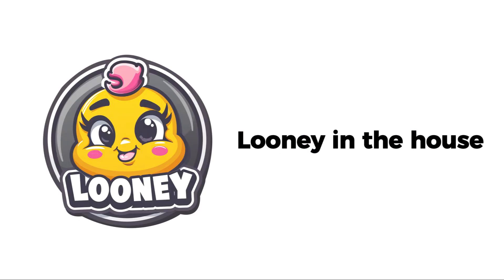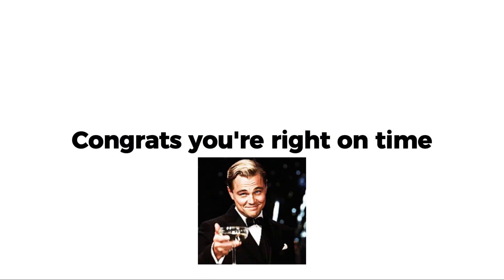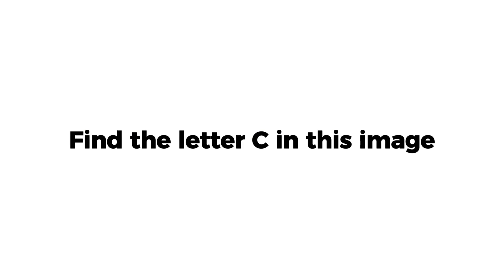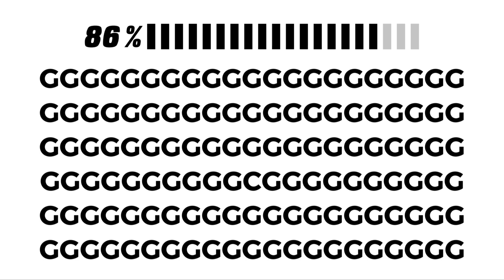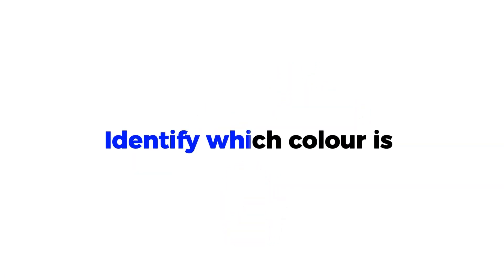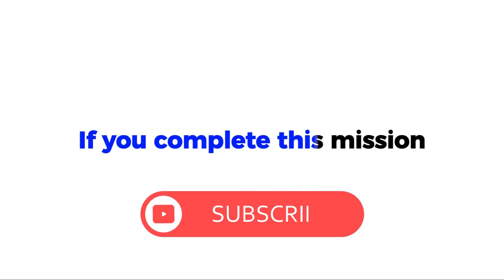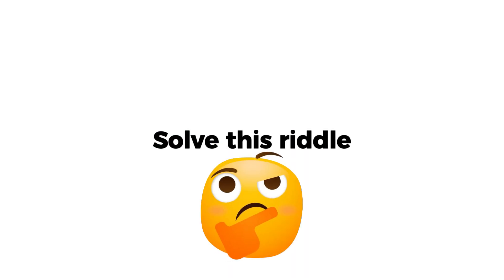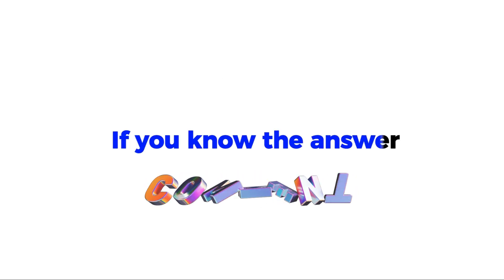Watch This Video If It's Tuesday Hurry Up!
These videos are produced for the sole purpose of entertainment.